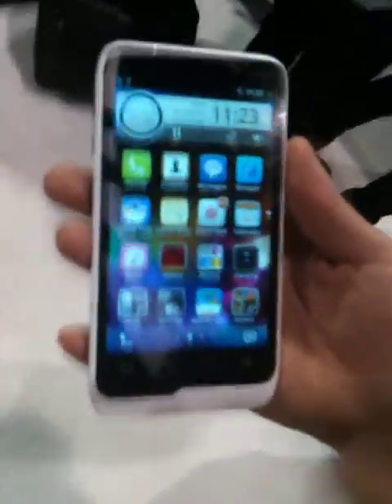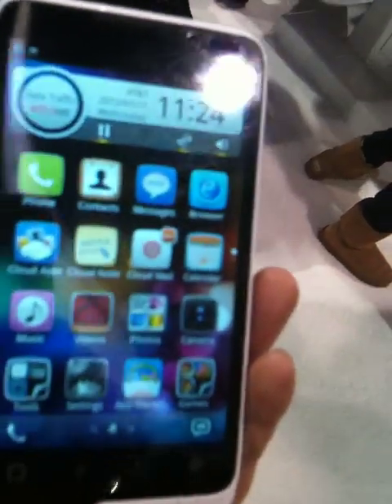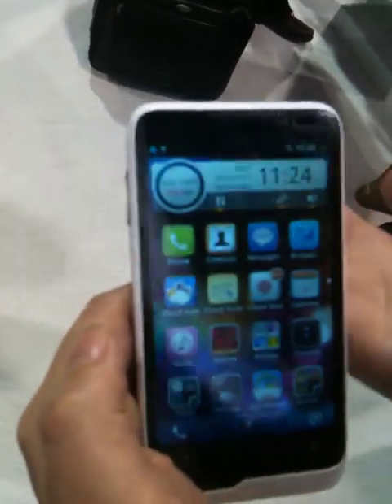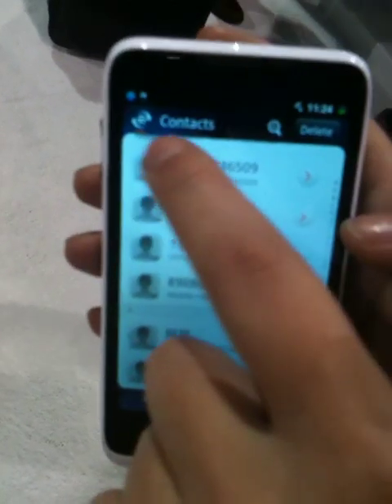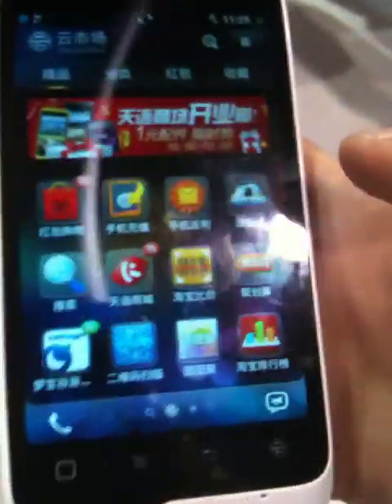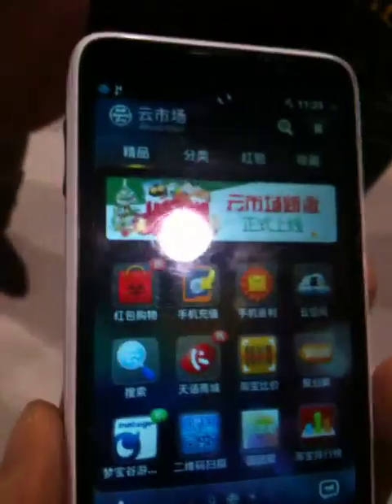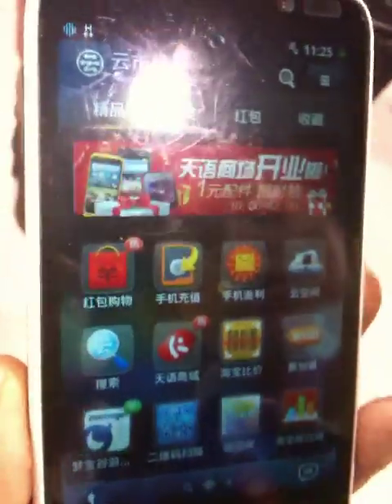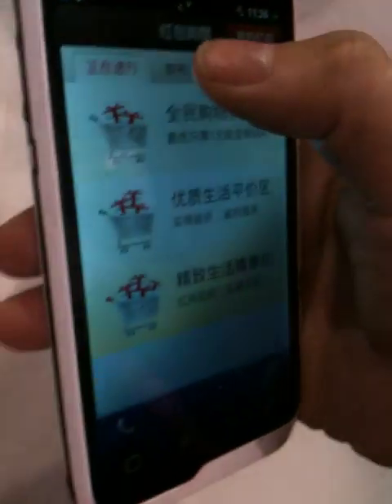Hands-on with Aliyun OS by Alibaba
A hands-on of Aliyun OS by Alibaba. Alibaba's Aliyun OS runs HTML5 applications and is almost 100% cloud based.